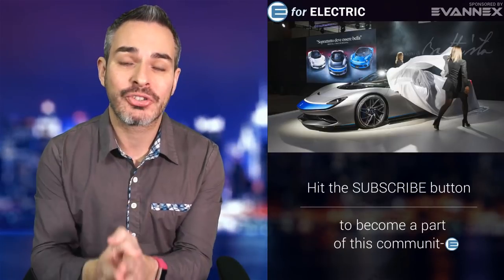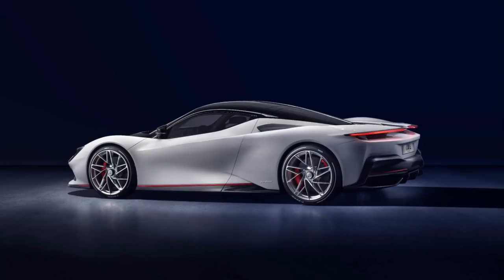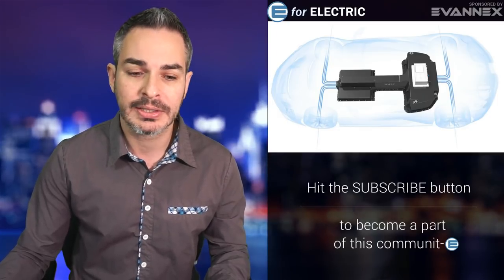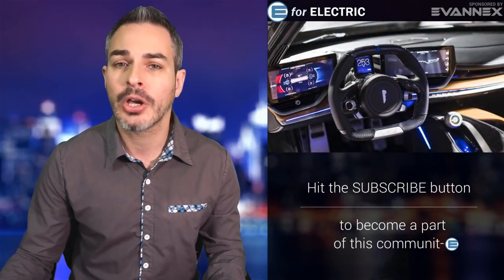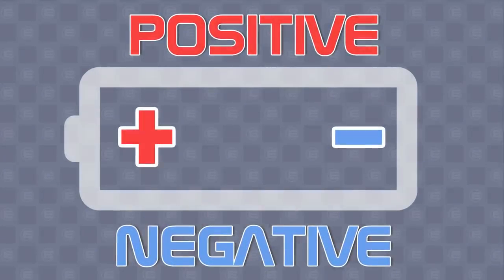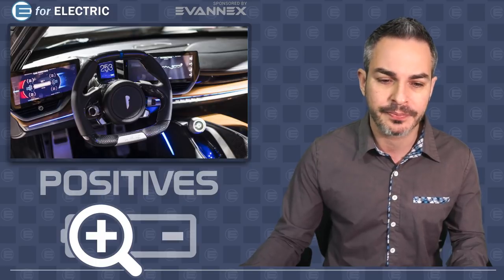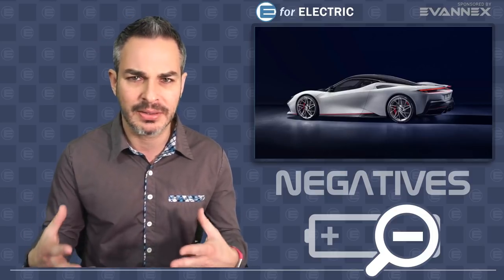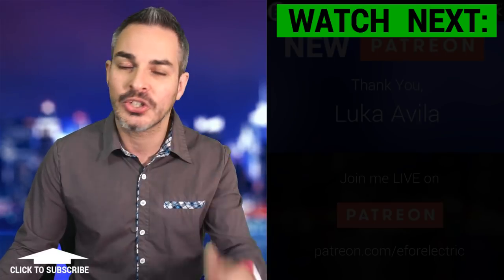Stunning Electric Hyper Car Unveiled | Pininfarina Battista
Pininfarina Battista ( formerly PF0 ) has been unveiled as one of the fastest and most powerful electric sports cars out there in collaboration with Rimac and Rivian. Let's talk about it as I take your questions and comments during the LIVE stream!

Amazon products EV owners love: